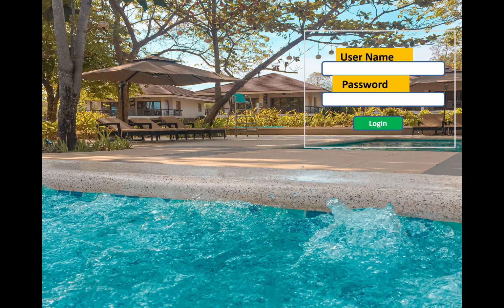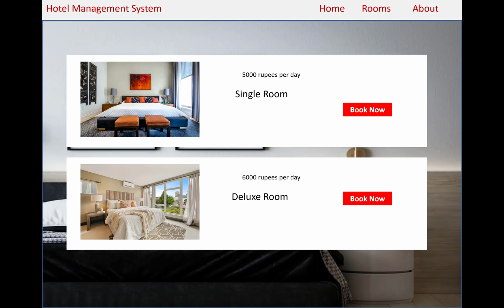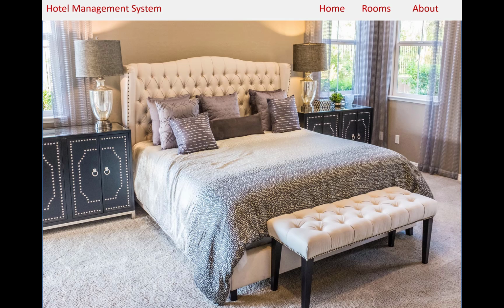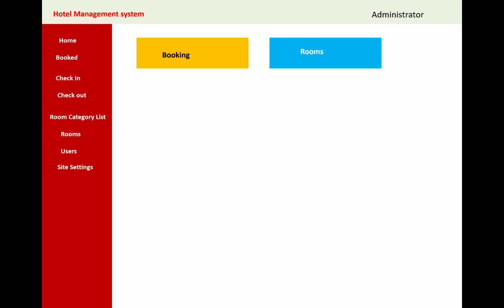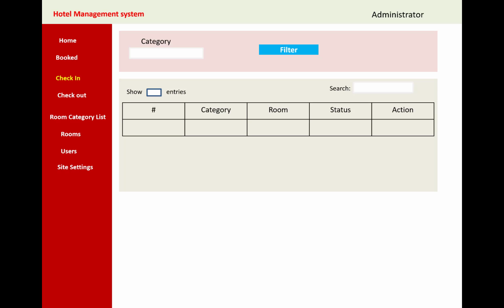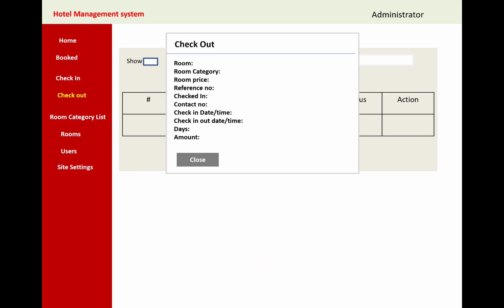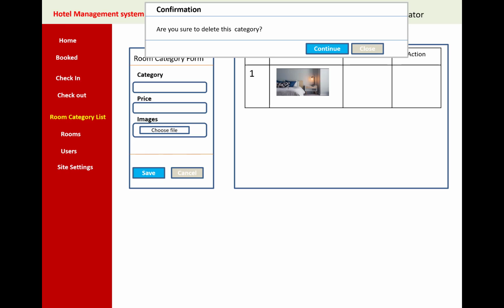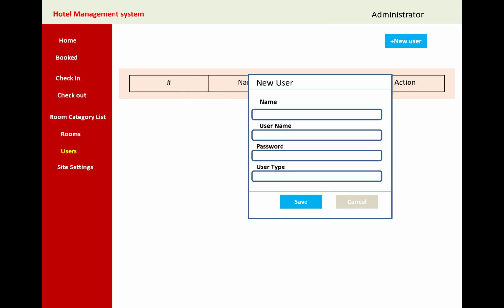Hotel Booking Project | Hotel Room Booking System in MVC | Room Booking Project in ASP.NET CORE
In this video, I am going to show you how to book hotel rooms in asp.net core, asp.net mvc